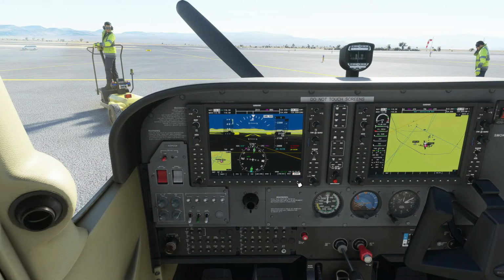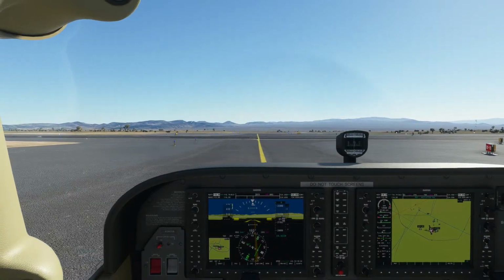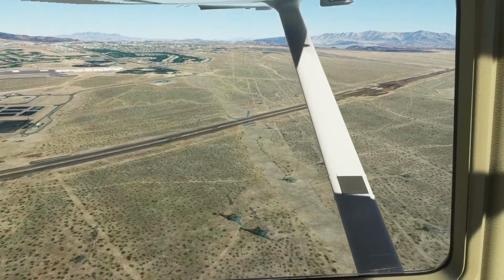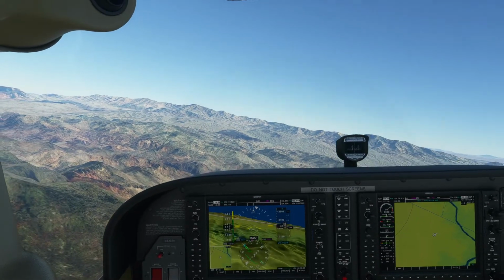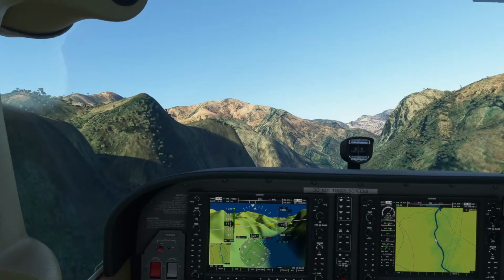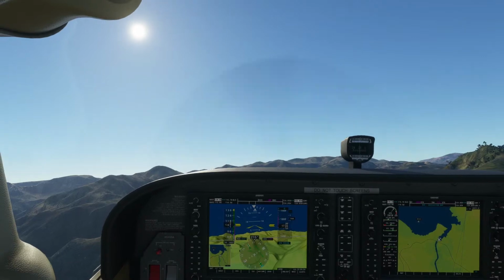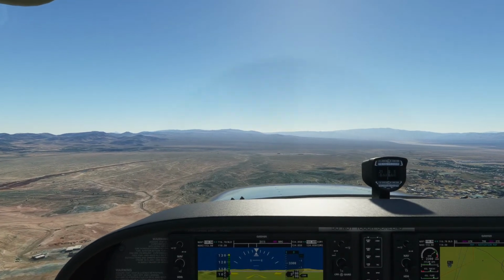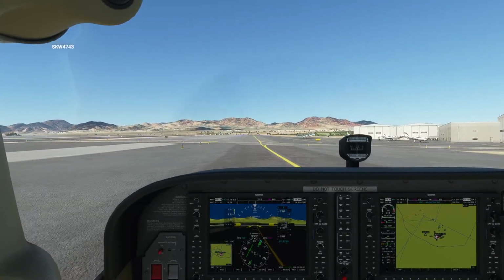FS2020 Cessna 172 Skyhawk Boulder Dam / Hoover Dam Sight Seeing, Visual Approach and landing at KBVU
There was no Boulder Dam to see in X-Plane 11, so today we'll use FS2020 to have a look at the Boulder / Hoover Dam, then fly back to KBVU for a visual approach and landing. We'll be using the BLD Waypoint for some guidance 116.7 if needed